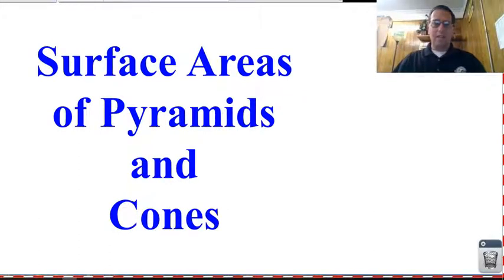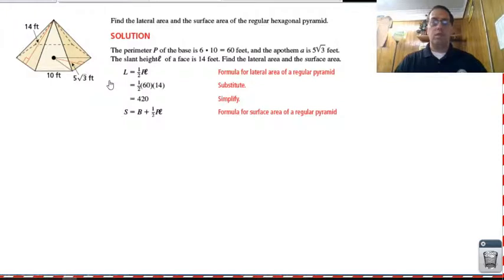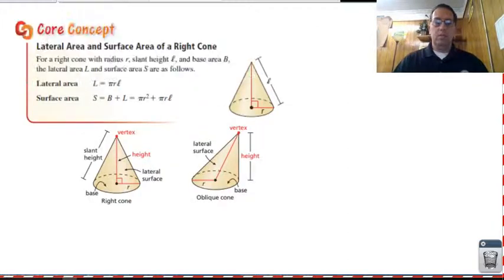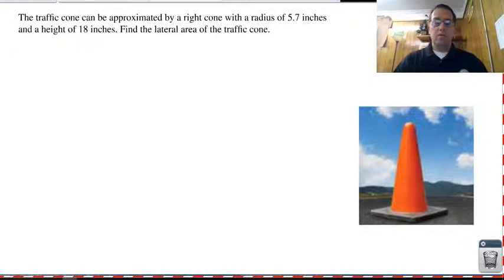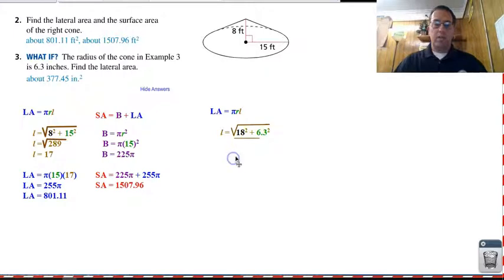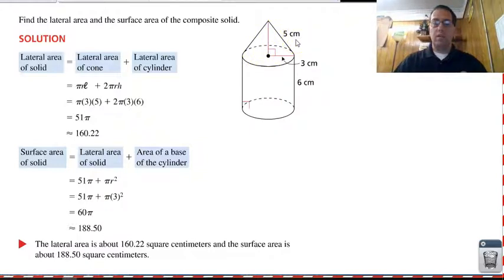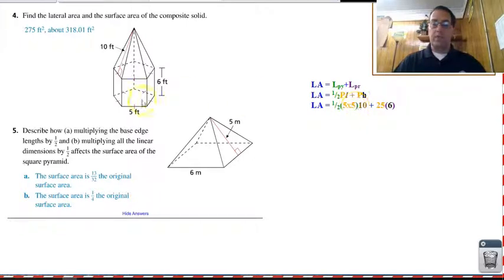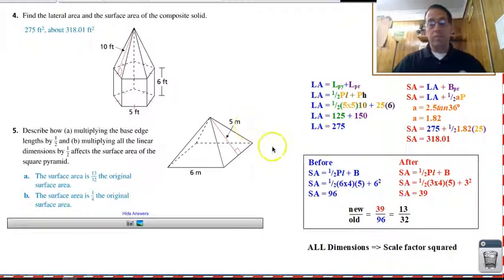12.3 Surface Areas of Pyramids and Cones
In this video we look at the lateral and total surface areas of pyramids and cones. We also take a look at how changing in dimensions changes the areas.